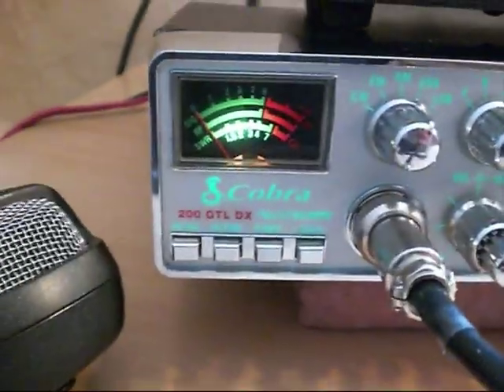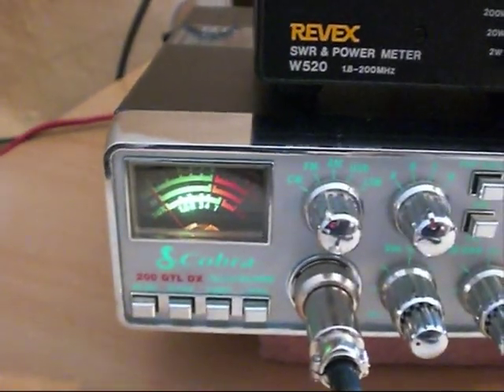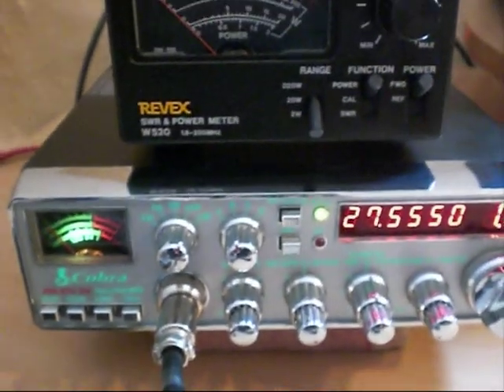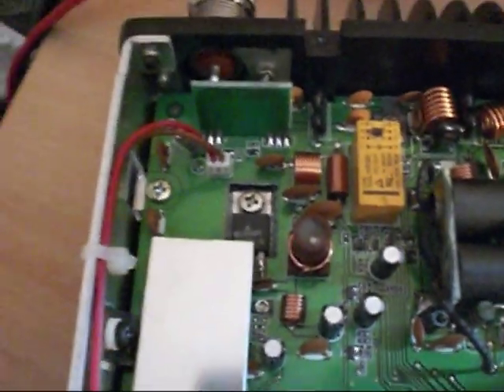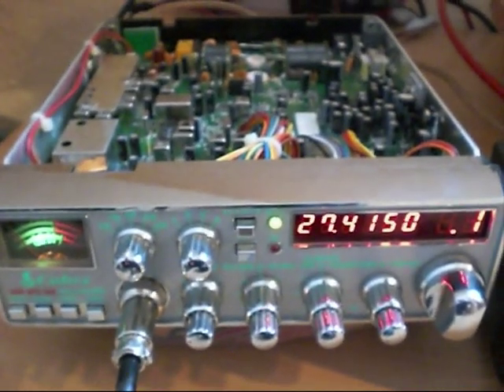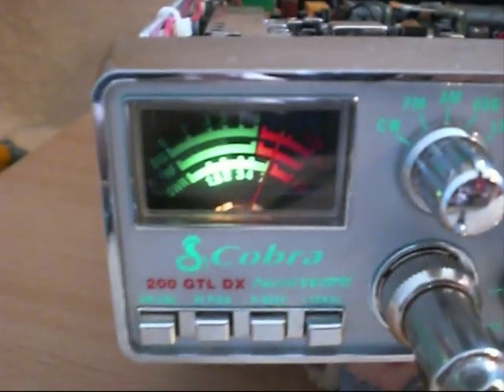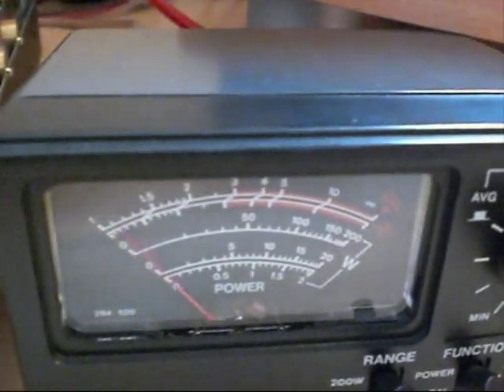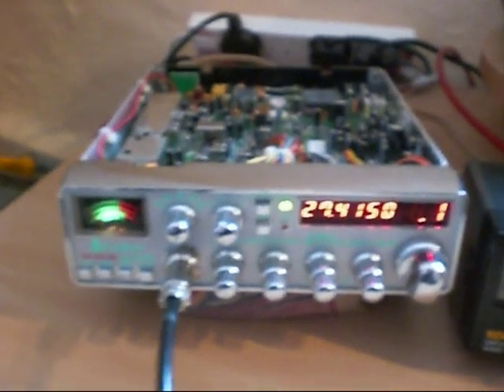COBRA 200 GTL DX, RF DRIVER MOSFET REPLACEMENT - RD16HHF1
Replacing the RF driver MOSFET in a COBRA 200 GTL DX, common fault with these radios as the MOSFET's are static sensitive and can fail easily.
It was said that the early versions of this radio also had the GATE bias voltage set to high at the factory resulting in premature failure.
Driver bias adjustment = VR21 ( 3.2v Gate voltage)